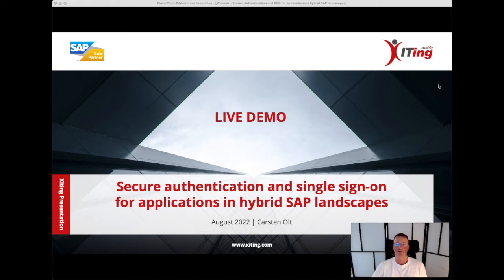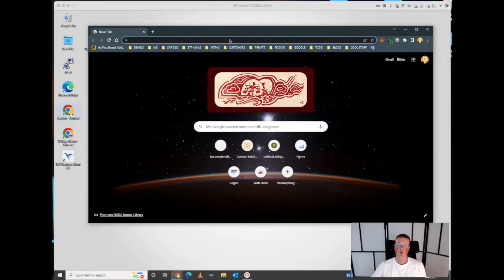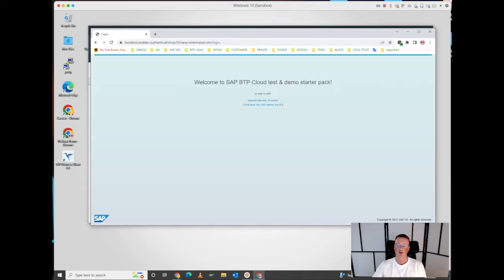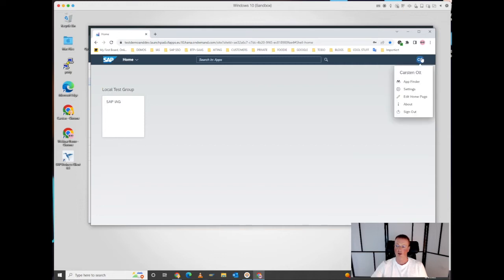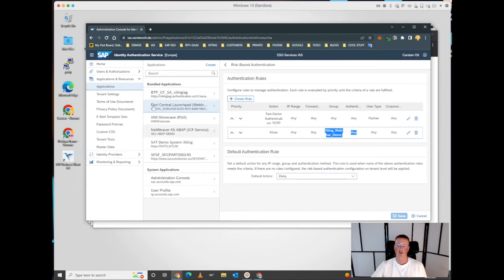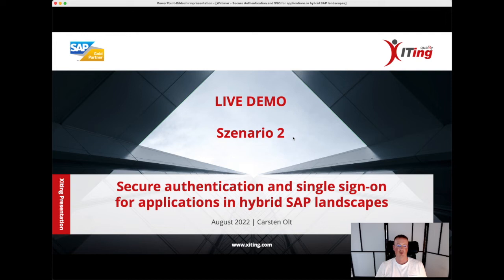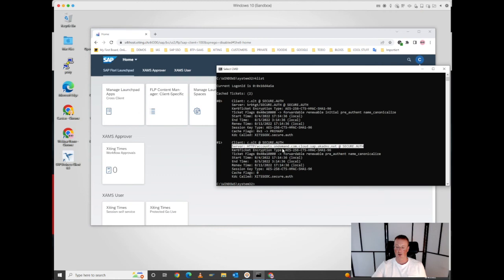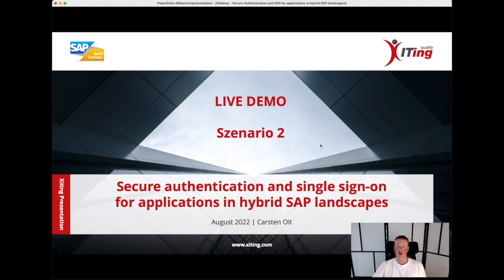Xiting Webinar Demo: Secure Authentication and SAP Single Sign On in Hybrid SAP Landscapes (English)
In our webinar, we take a look at common SSO technologies in the SAP environment and focus on hybrid SAP landscapes, as the integration of SAP BTP and SaaS applications are currently important topics. We show which requirements today's SAP companies have to face in order to continuously ensure secure and compliant authentication.

SAP® Single Sign-On 3.0 and SAP® Cloud Identity Services are the two solutions SAP provides for secure authentication and SSO in the hybrid environment. We will compare both tools and round off the webinar with practical experiences, updates and short live demos.